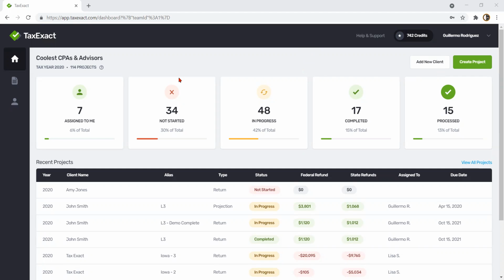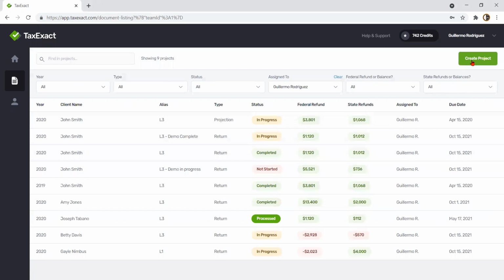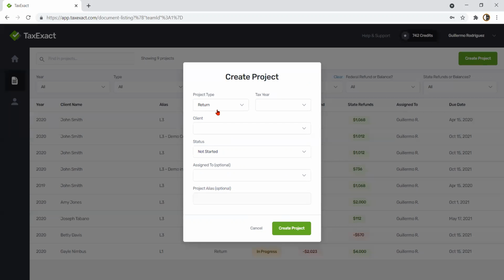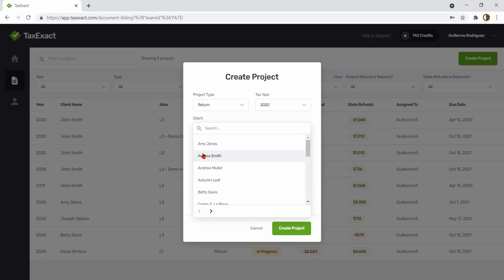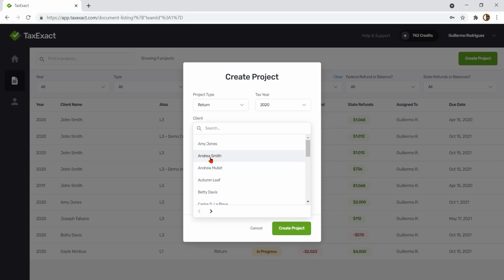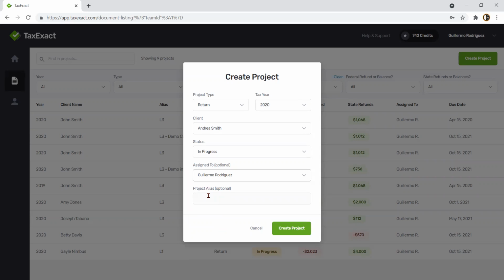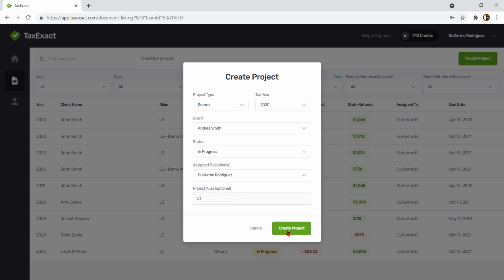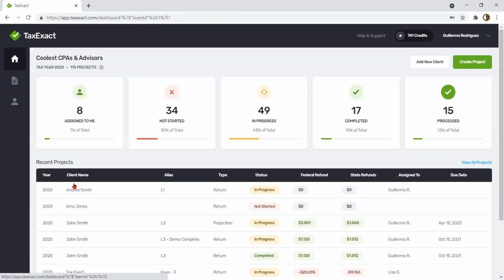Creating a Project in TaxExact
Learn how easy it is to create a project in TaxExact. Projects in TaxExact can be 1040 returns, amendments, and projections.